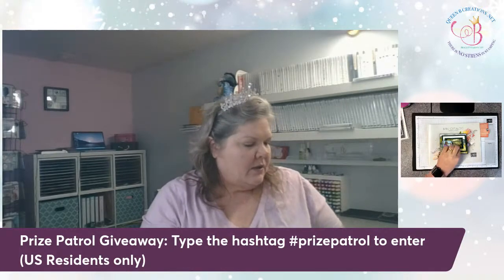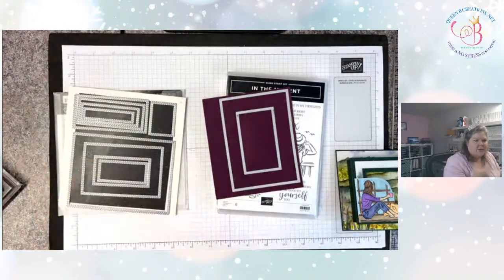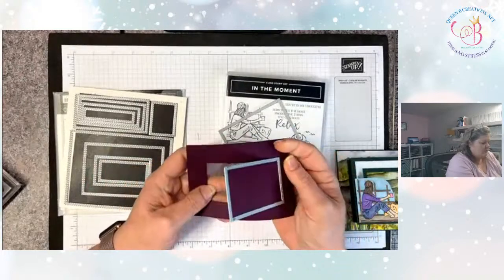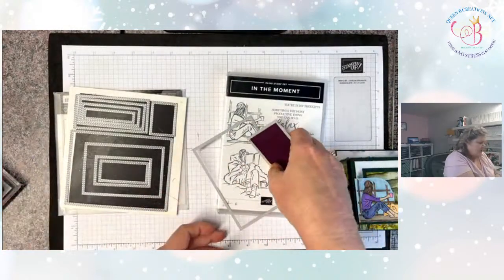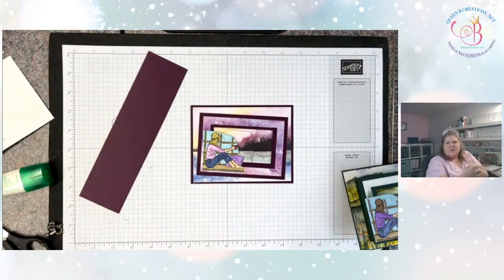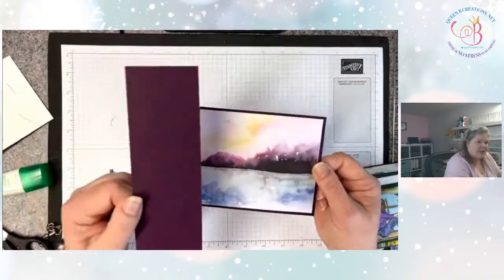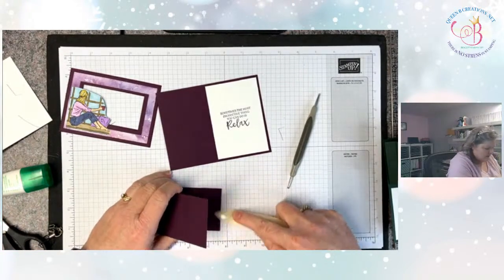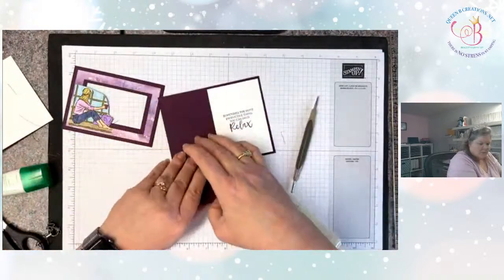👑 Learn to make a Pillar Pop-Up Window Card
Today, I'll be using the Stampin' Up! In the Moment stamp set and the Beyond the Horizon Designer Series Paper to create a stunning Pillar Pop-Up Window Card. This project is perfect for paper crafters looking for that "wow" effect without too much complexity. Follow along as I guide you through each step to make this beautiful card. Don't forget, you can purchase these materials anytime on my Stampin' Up! website. Let's get crafting!

Full directions for this card and supply list are on the blog post